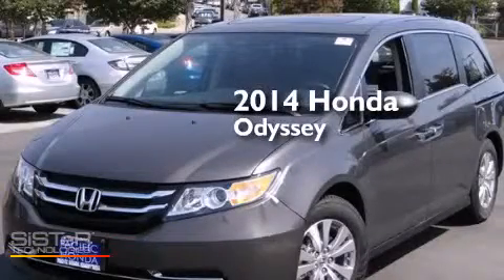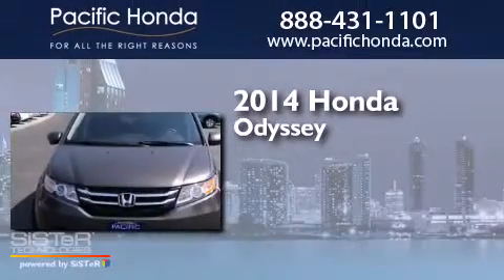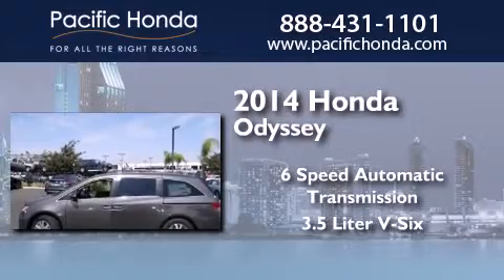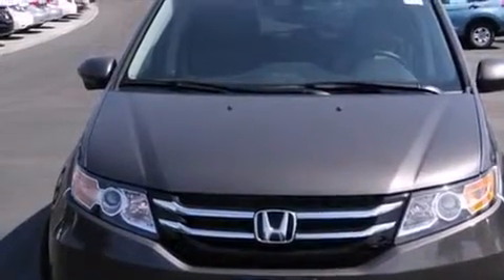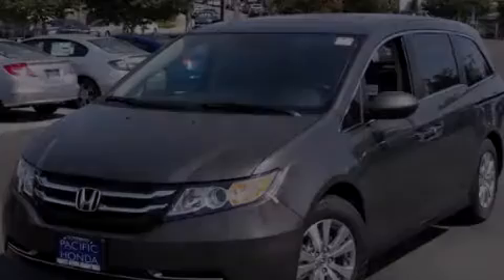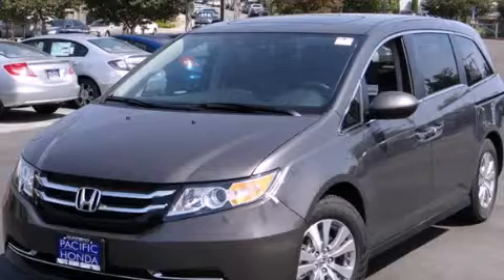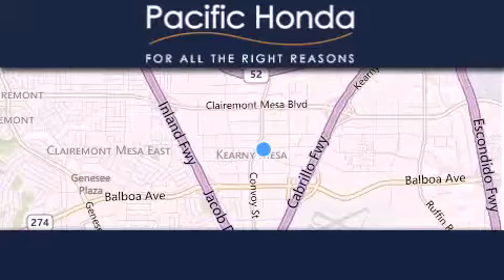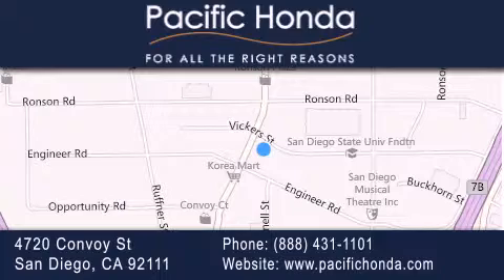2014 Honda Odyssey San Diego CA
We have been honored to serve the San Diego CA area , we promise that your experience at our dealership will exceed your expectations ! Year : 2014 Make : Honda Model : Odyssey Engine : 3.5L V6 Trans . : Automatic 6-Speed Exterior : Smoky Topaz Metallic Miles : 10 Stock : 140039 Pacific Honda 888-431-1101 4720 Convoy Street San Diego , CA 92111